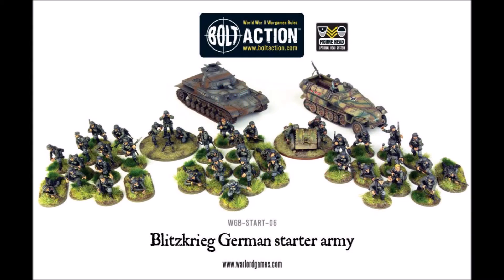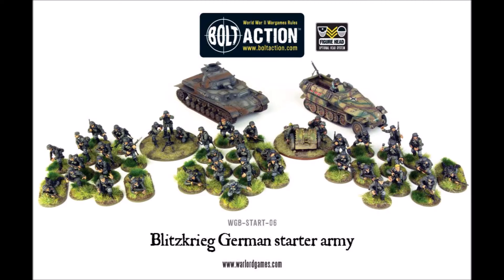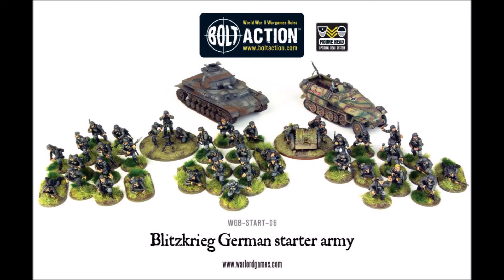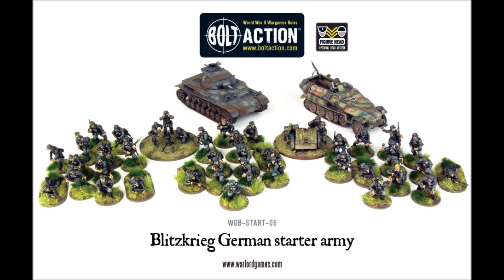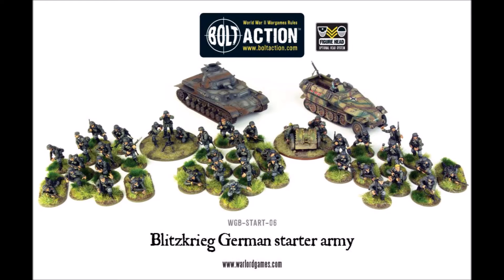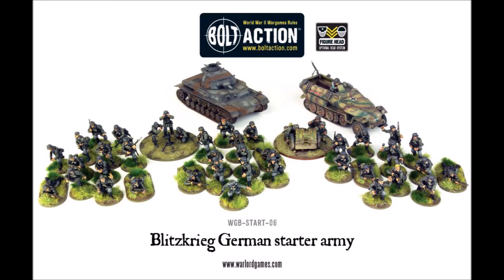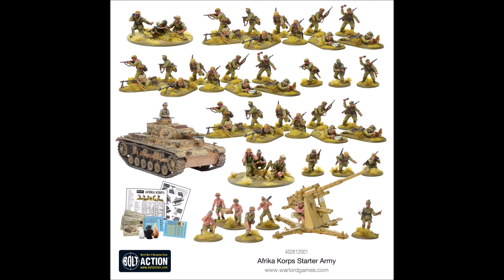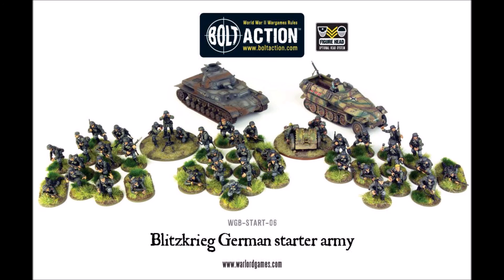Blitzkrieg Germans - Bolt Action Starter Army Review